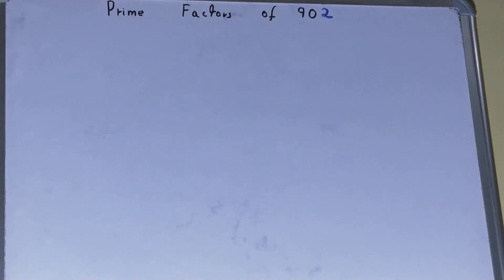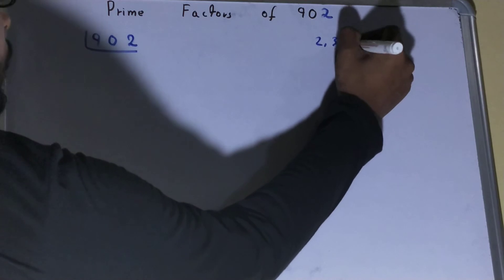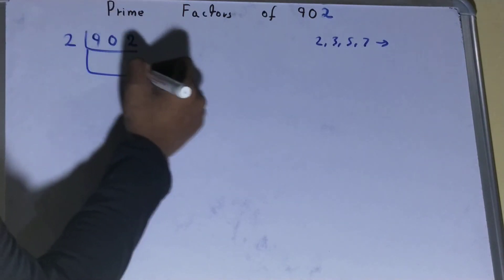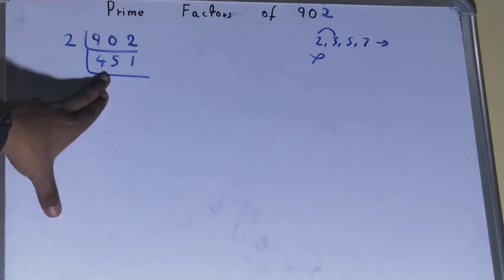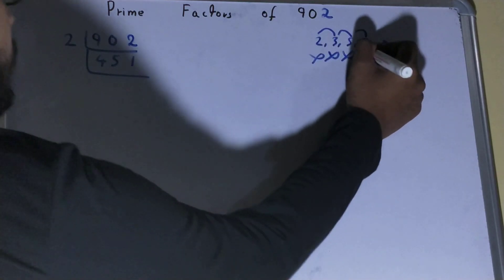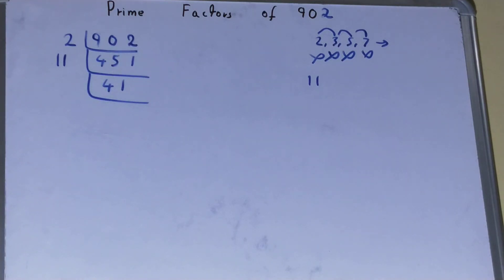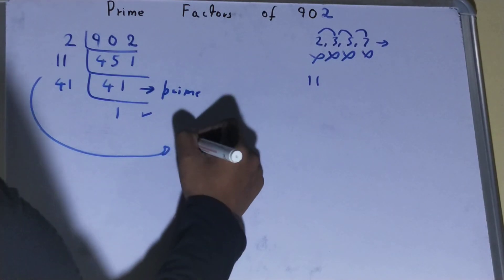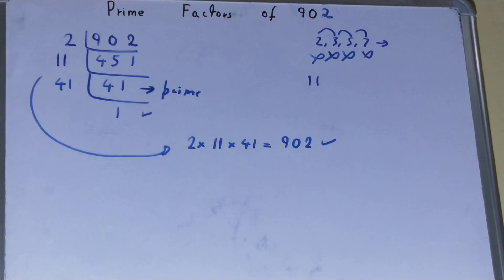Prime factors of 902|Prime factorization